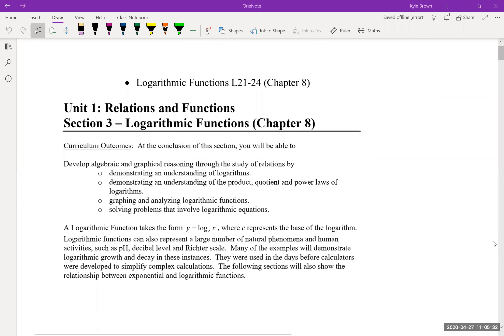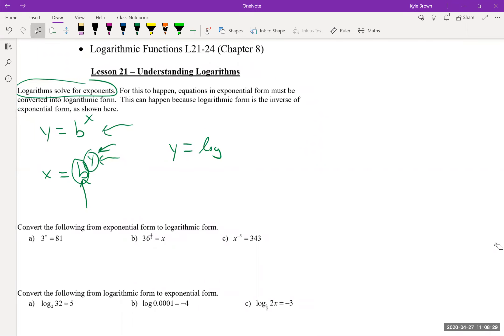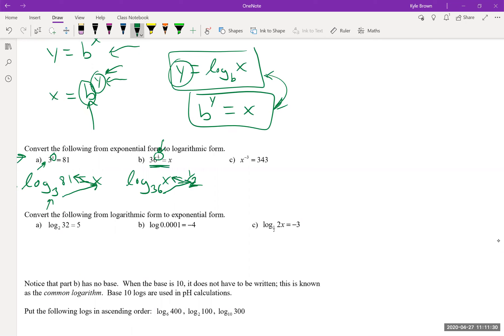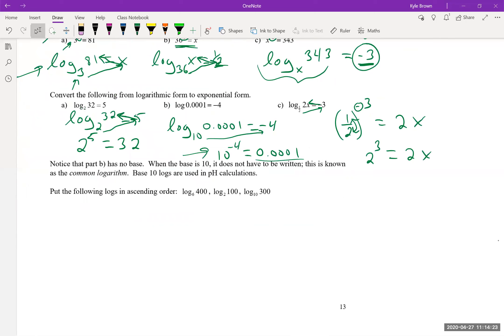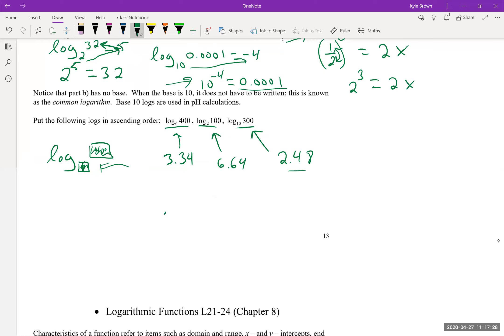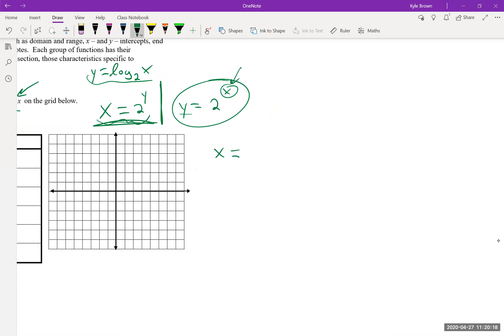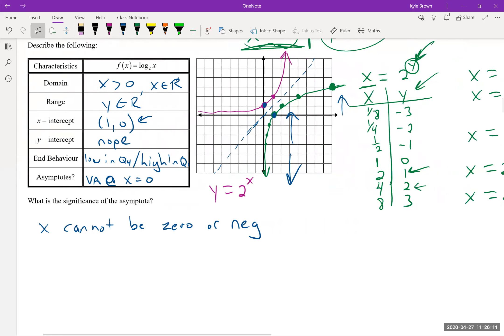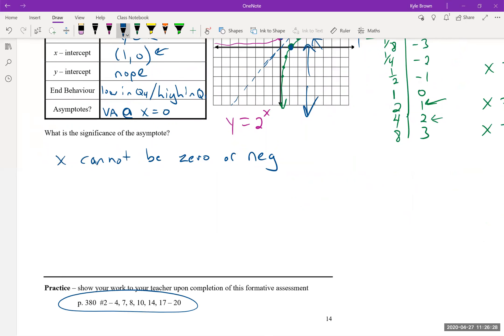Lesson 21 - Understanding Logarithms